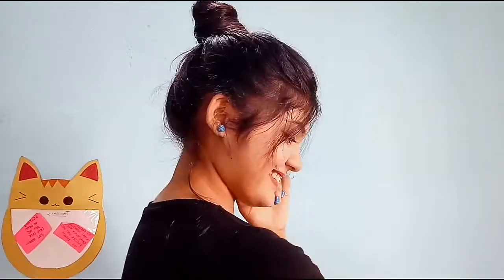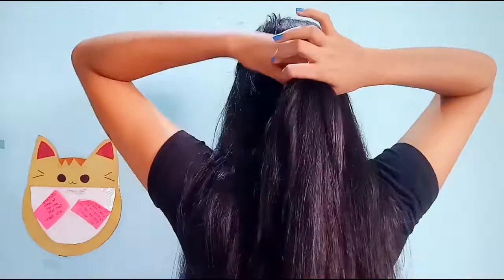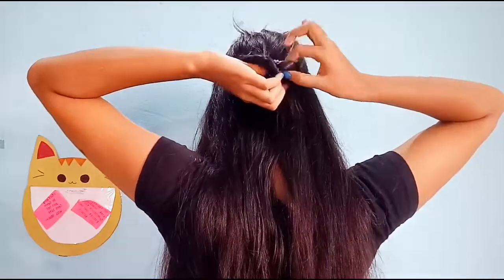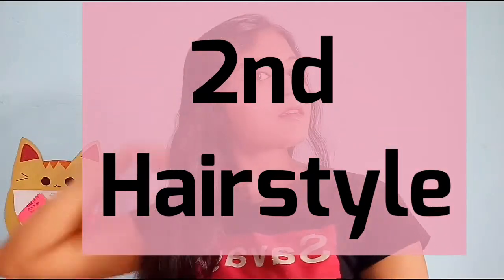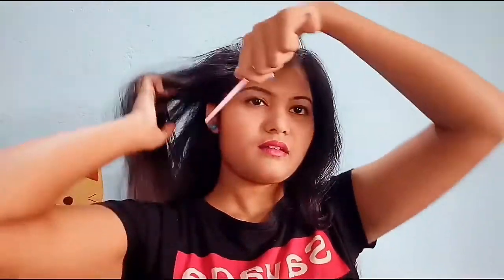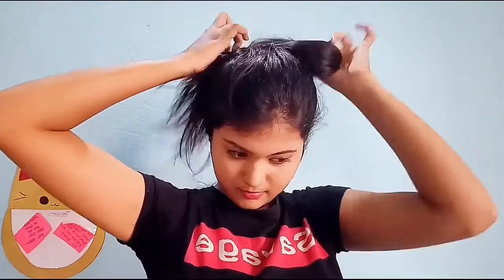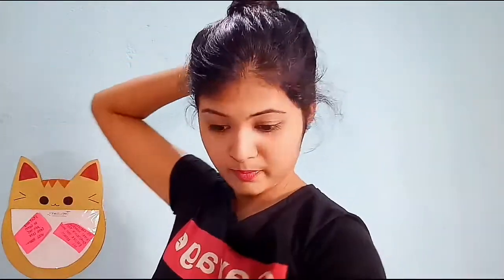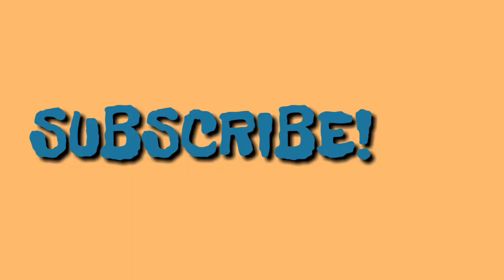3 CUTE $ EASY Hairstyles For College / Indian Hairstyles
Today's video - 3 cute $ easy hairstyles for college / Indian Hairstyles

Hey everyone!
In today's video i will show you how to make cute and easy hairstyles for college❤